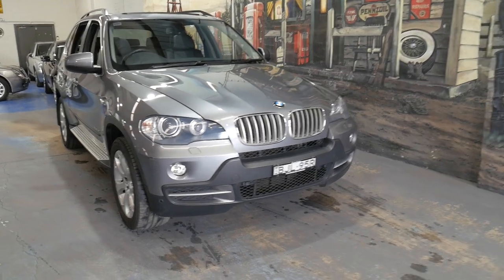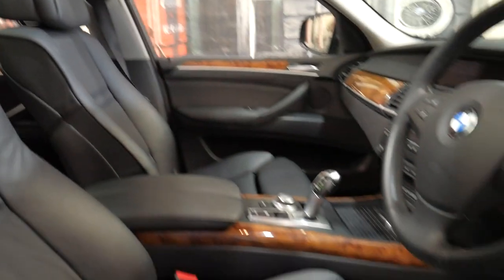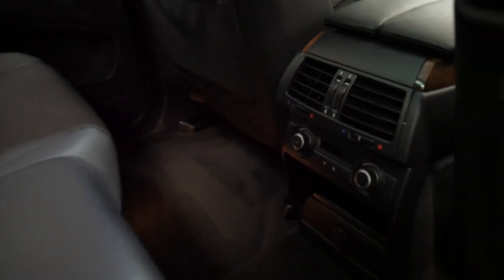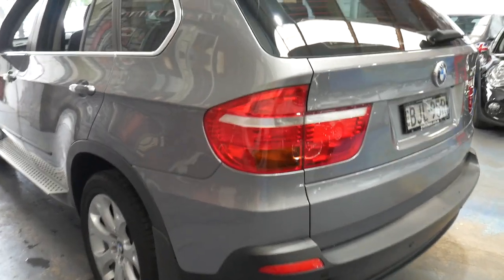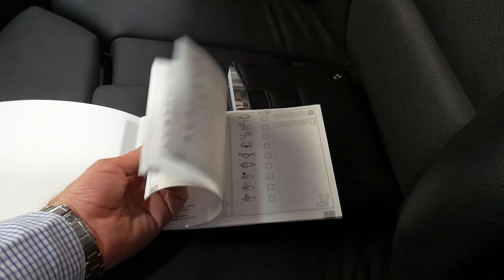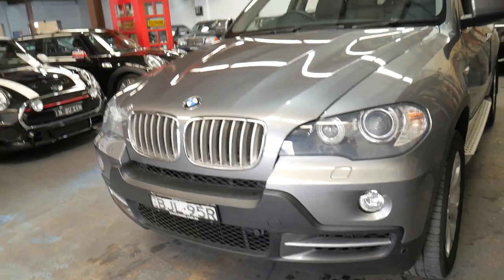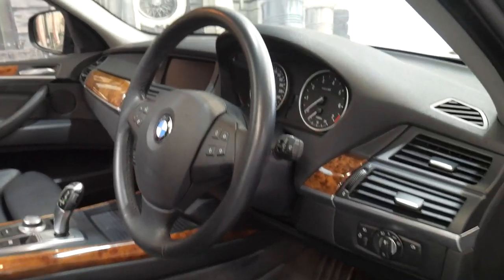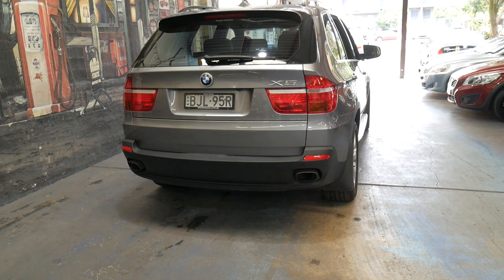BMW X5 E70 - 2009